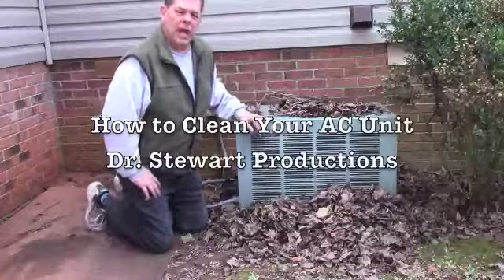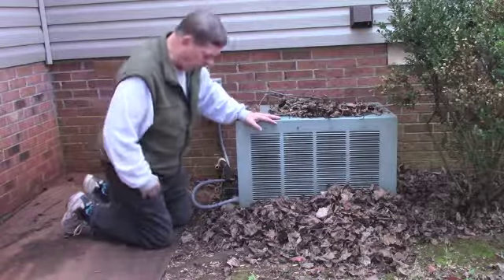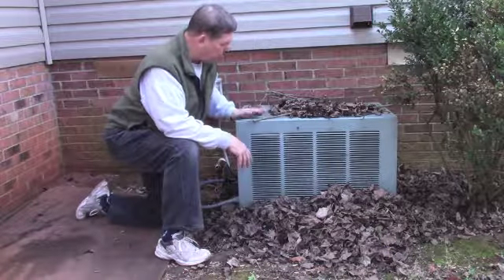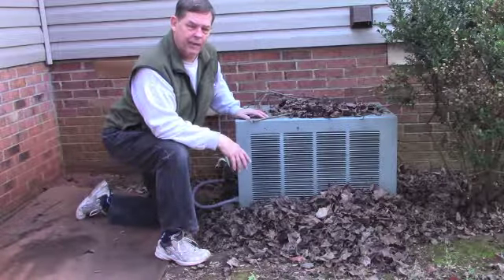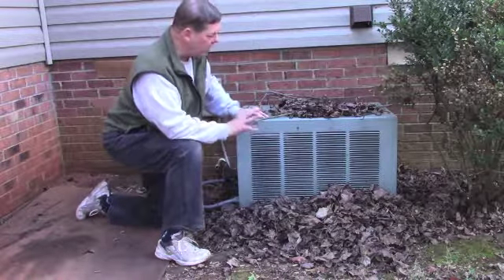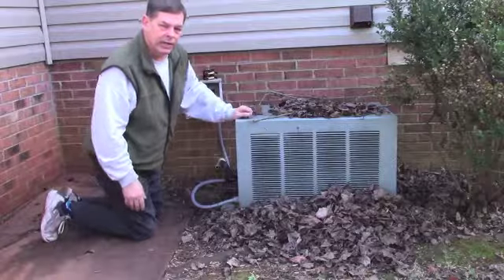Kleen Coil: SAVE BIG $$$$$ ON YOUR ELECTRIC BILL!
Here are a few reasons why you should take 30 minutes and clean your AC unit. It is easy, fast, and inexpensive, and YOU can do it YOURSELF!